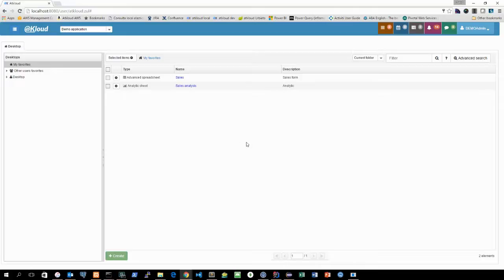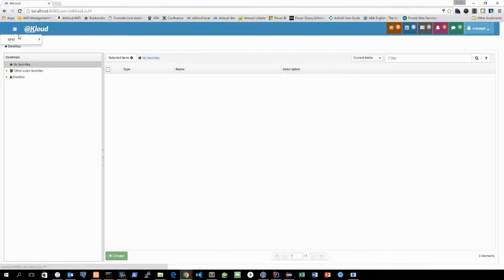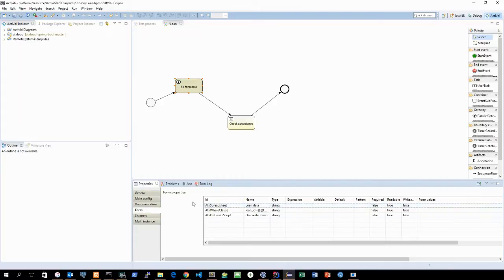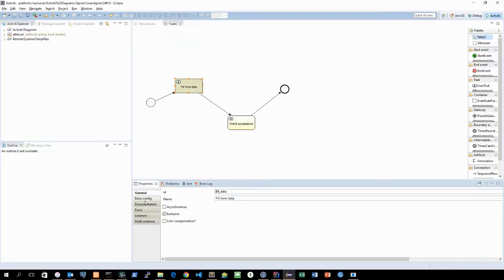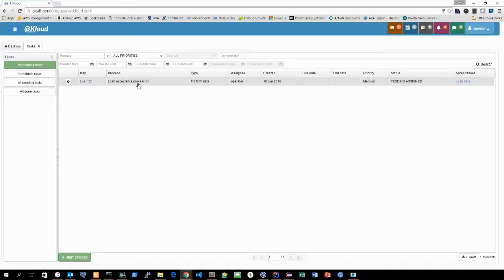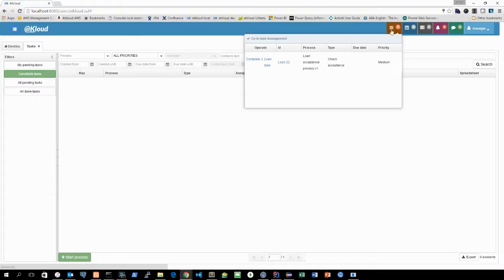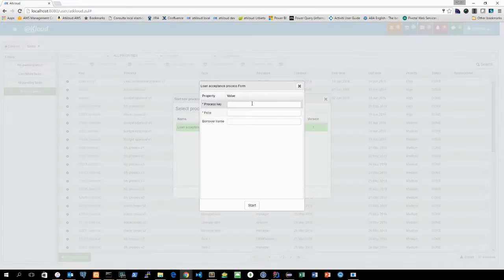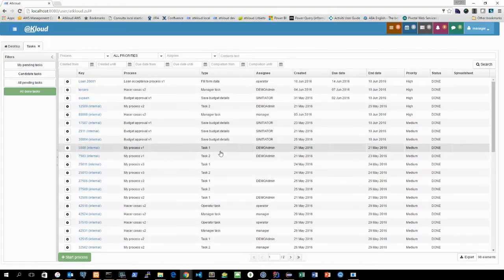BPM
Introduction to the integrated BPM in atkloud